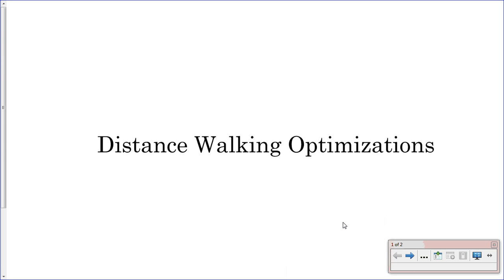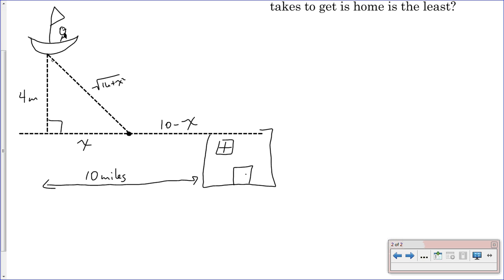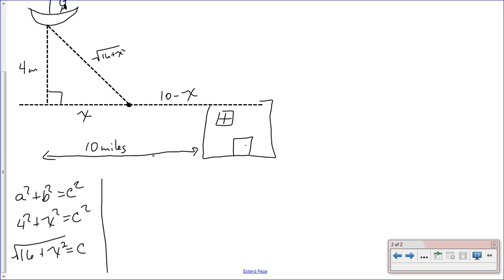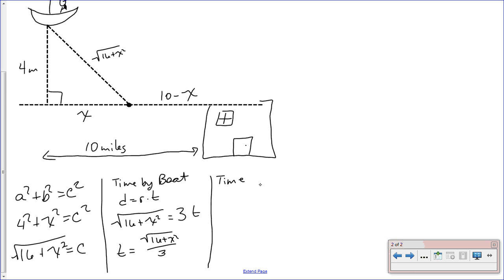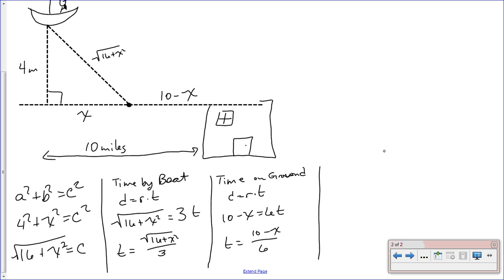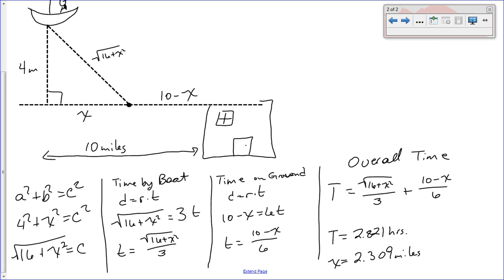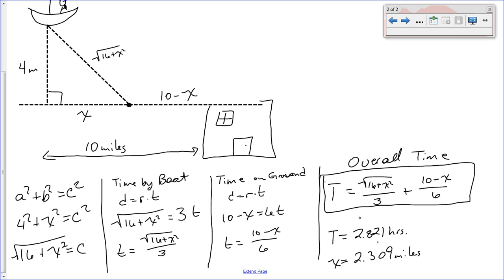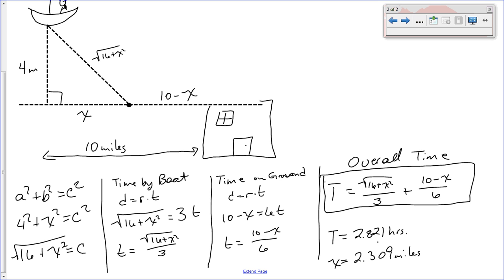4-5 Distance Walking Optimizations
4-5 Distance Walking Optimizations